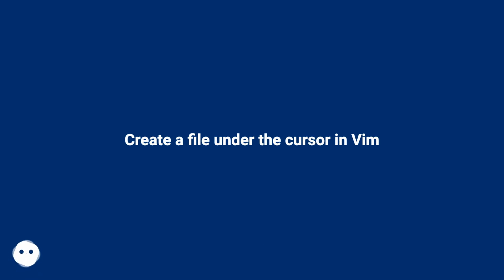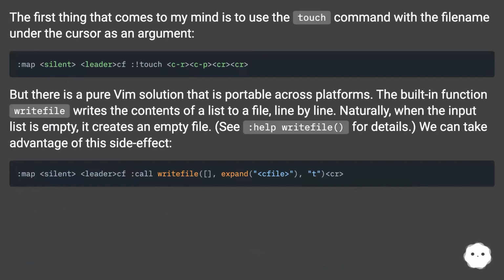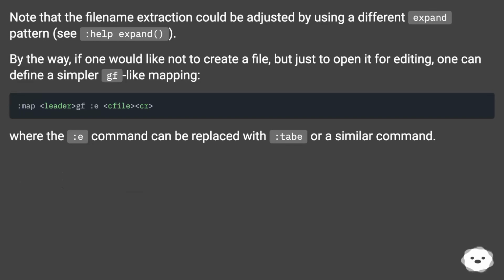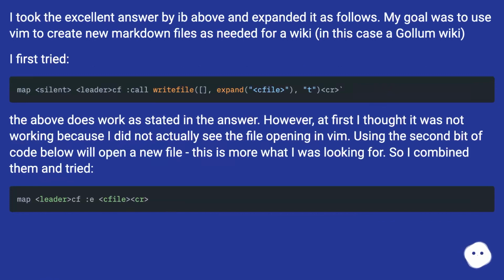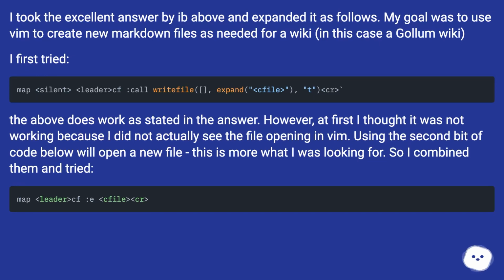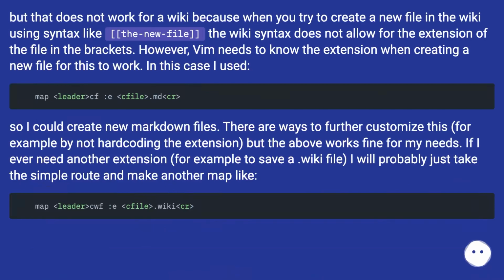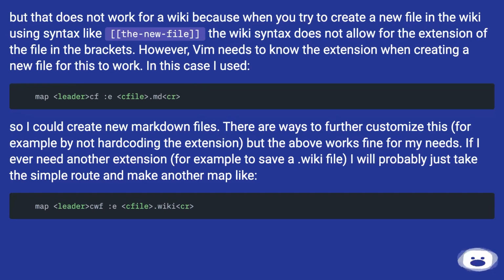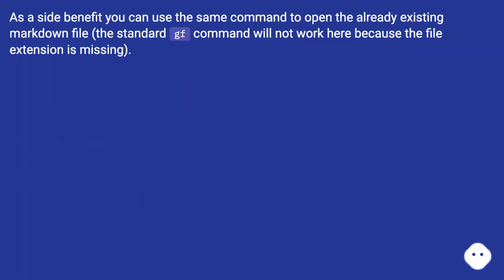Create a file under the cursor in Vim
Chapters
00:00 Create A File Under The Cursor In Vim
00:25 Accepted Answer Score 21
01:26 Answer 2 Score 2
02:50 Thank you